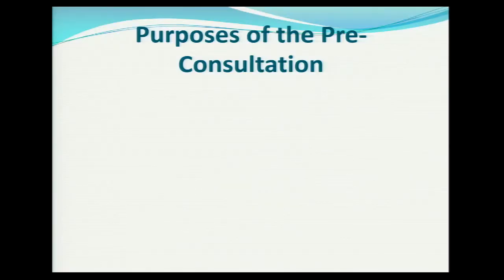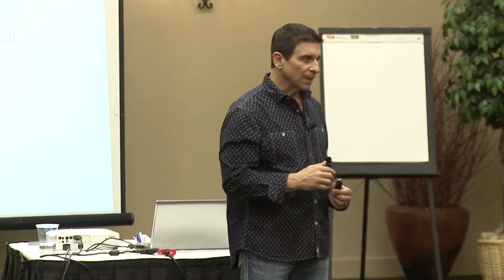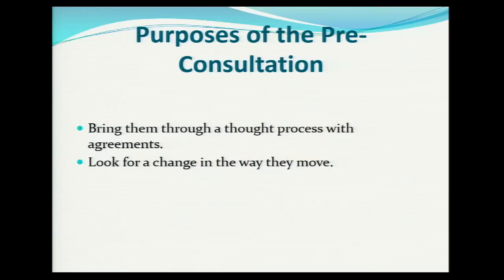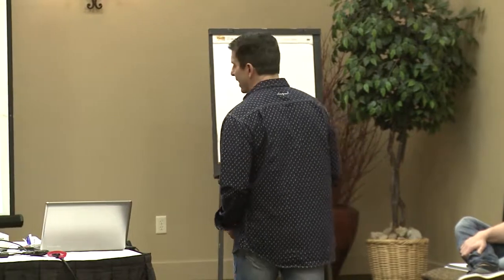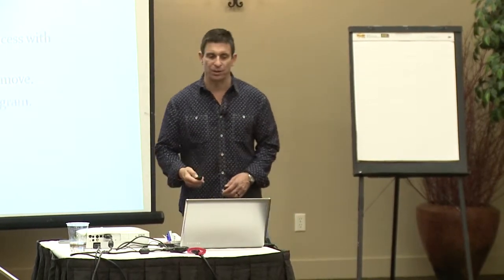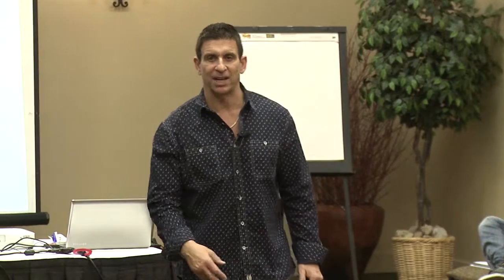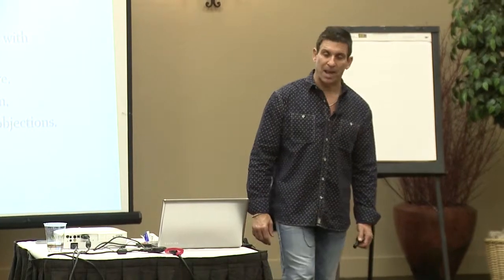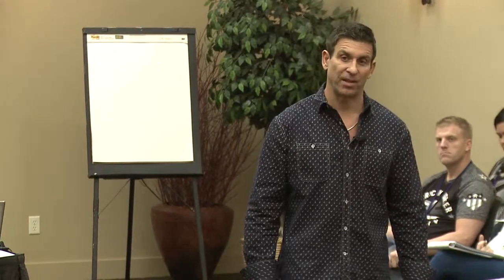Purposes of Pre consultation